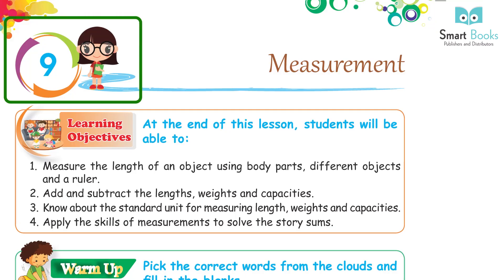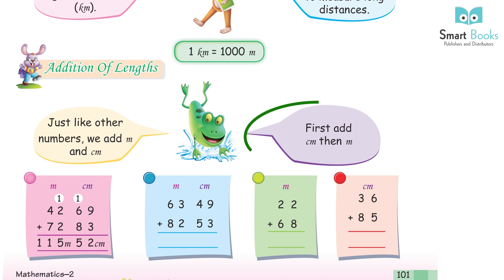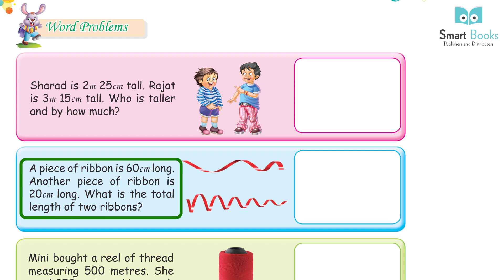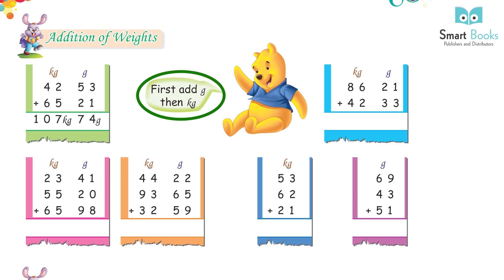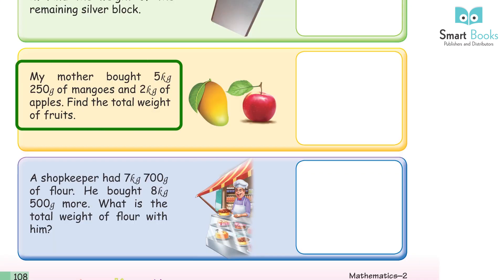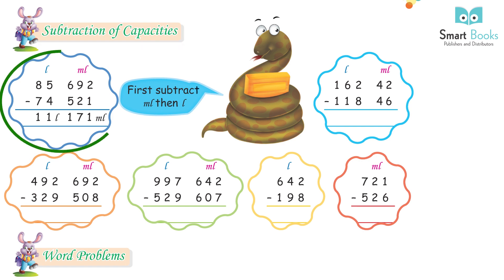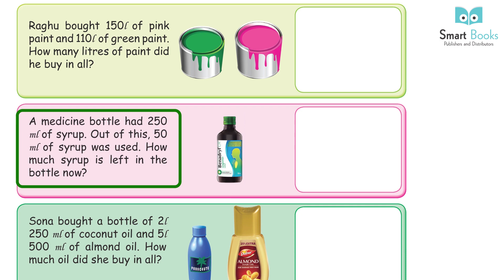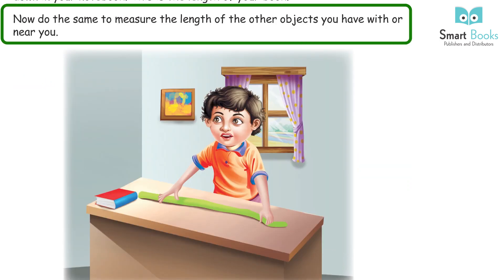Smart Books Publishers Math Class 2 Chapter - 9 Measurement